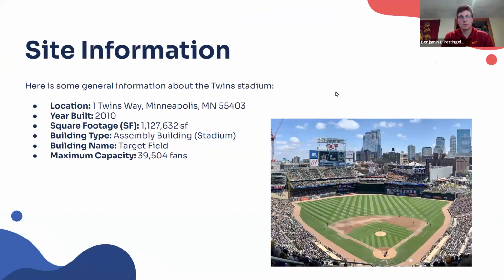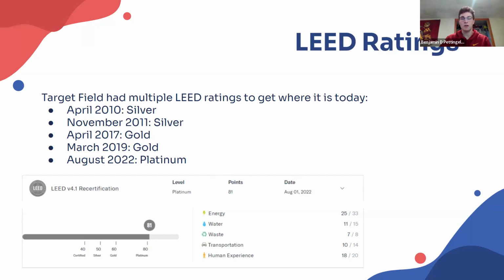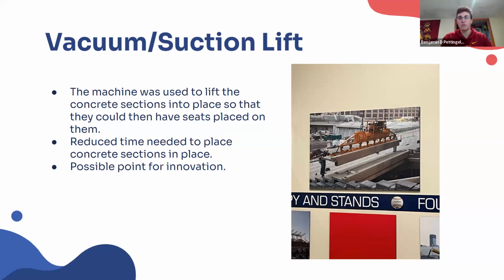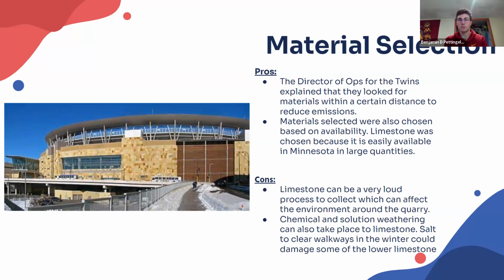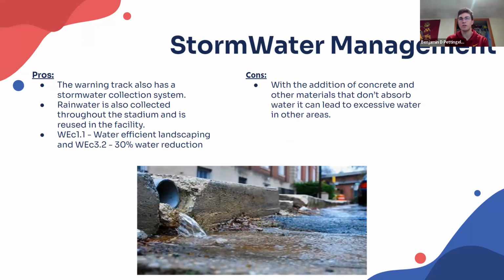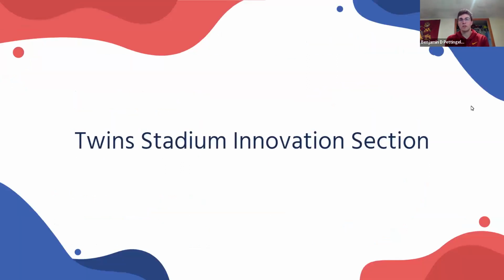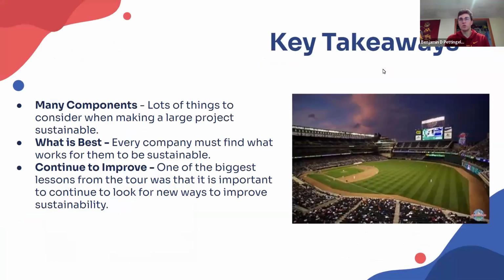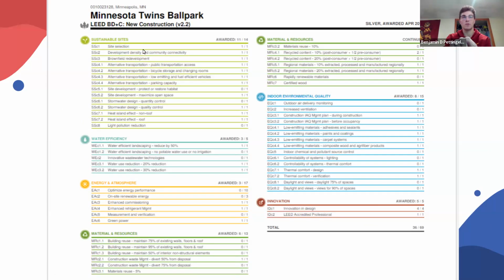CMGT 4471 Final Presentation: Twins Stadium Sustainability Analysis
This video is about Target Field sustainability and different aspects that go into consideration when building a sustainable facility such as Target Field.